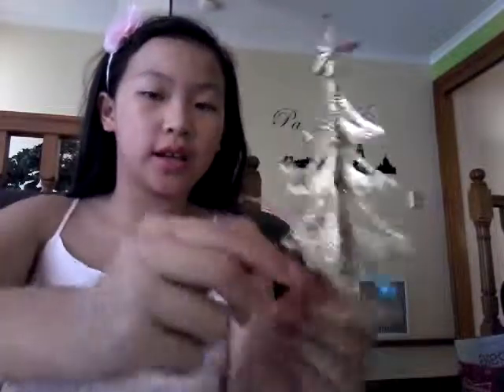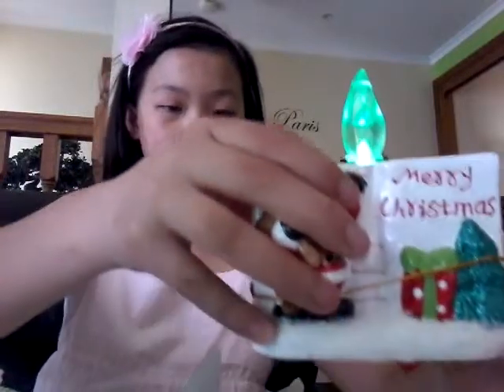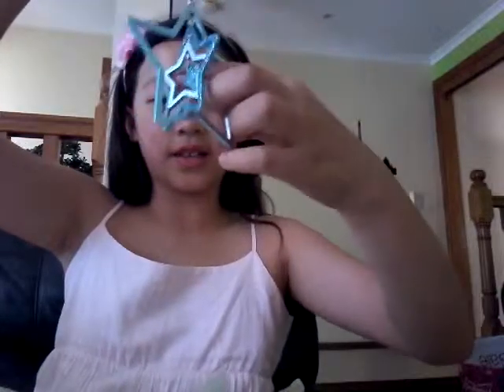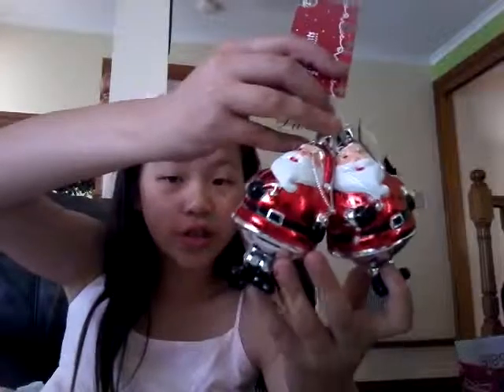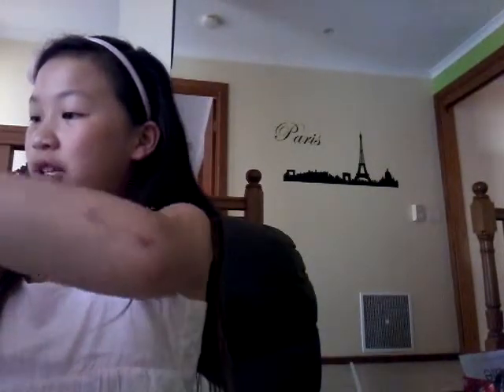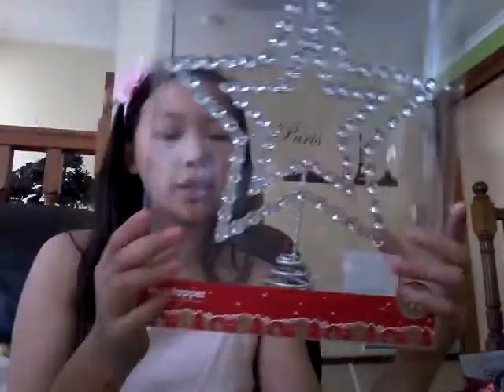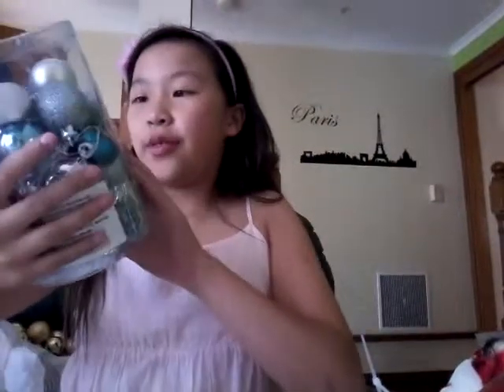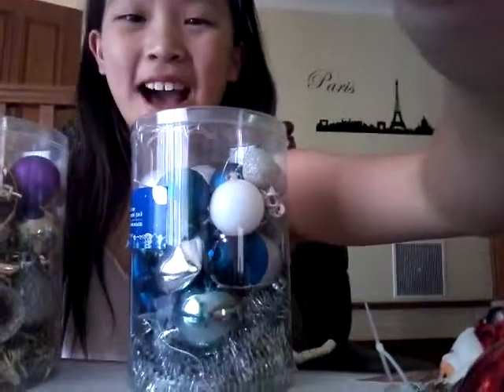Christmas haul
Enjoy bloopers in my next video